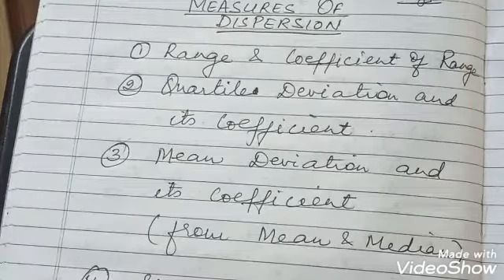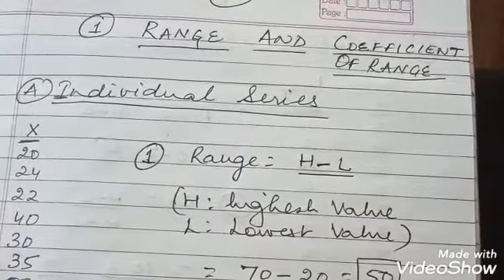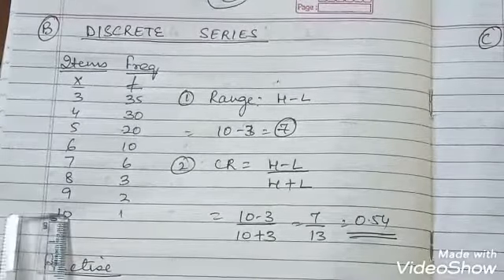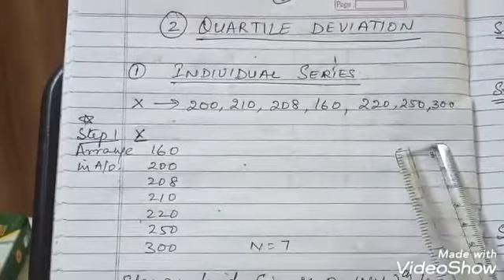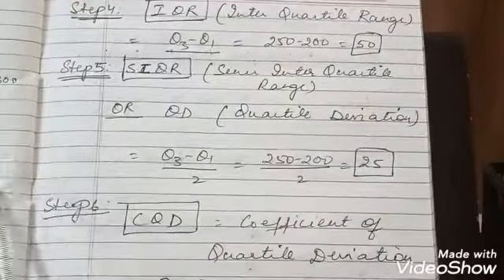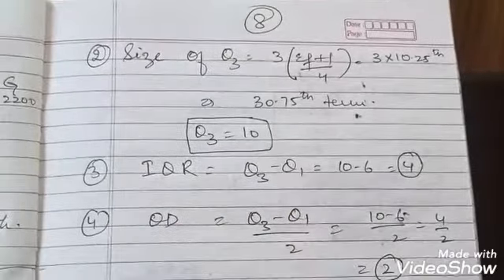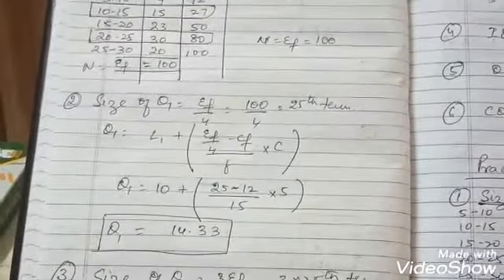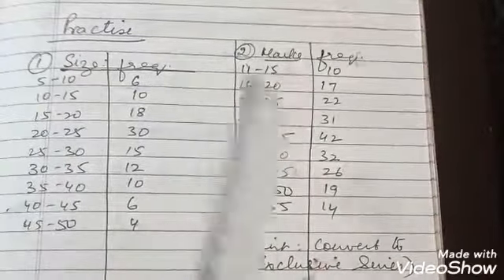ECONOMICS XI (CBSE) STATISTICS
MEASURES OF DISPERSION ... RANGE AND QUARTILE DEVIATION